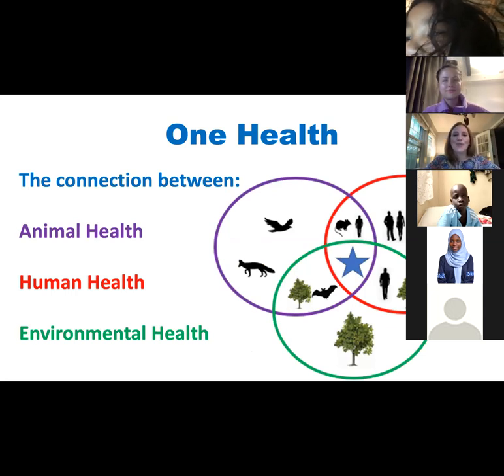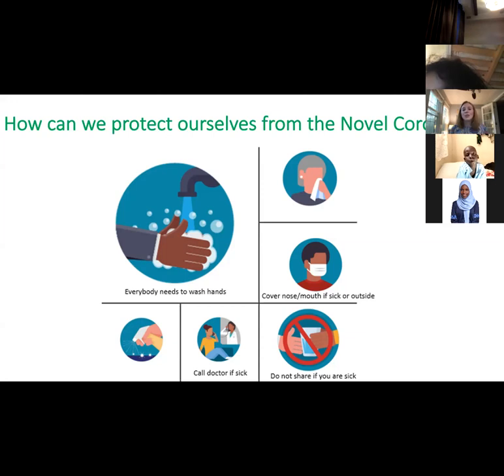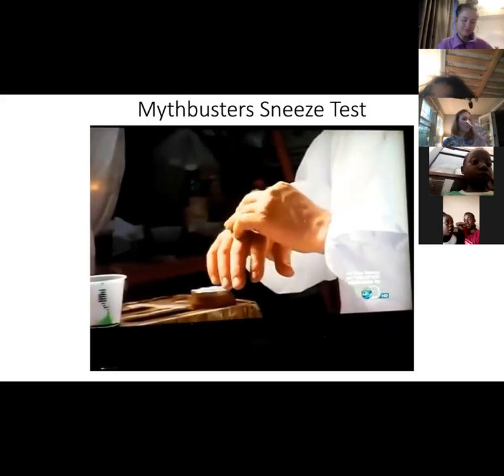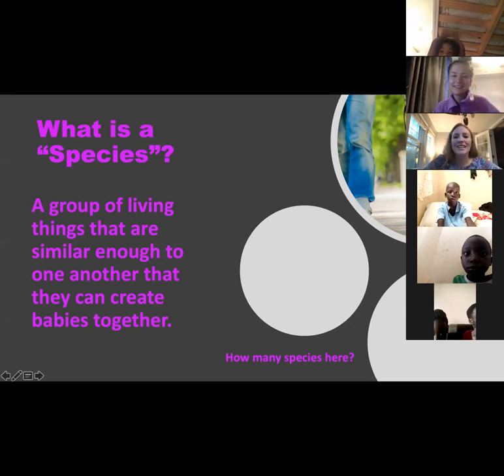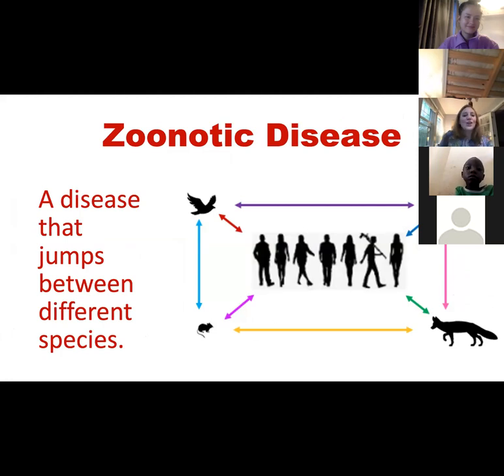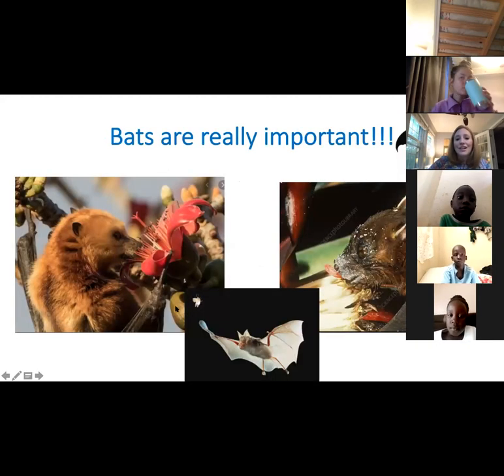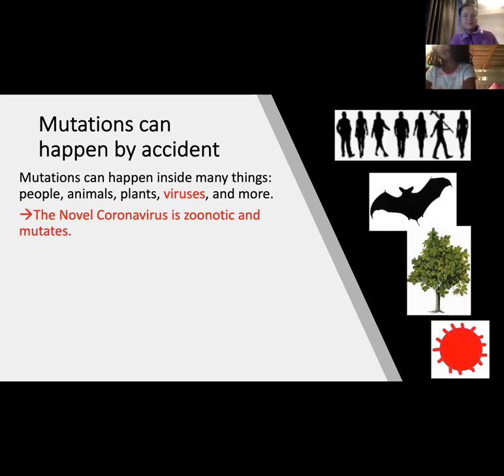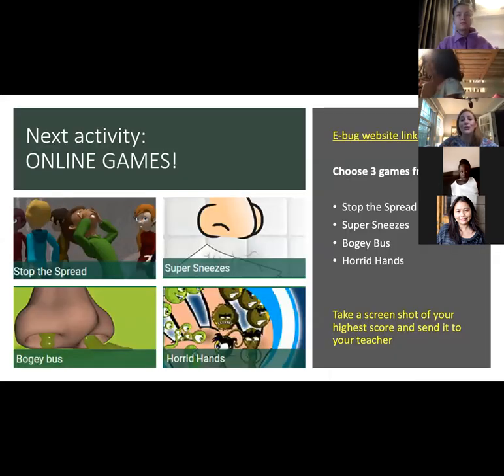Watch lesson: COVID-19 lesson for students (aged 6-8)